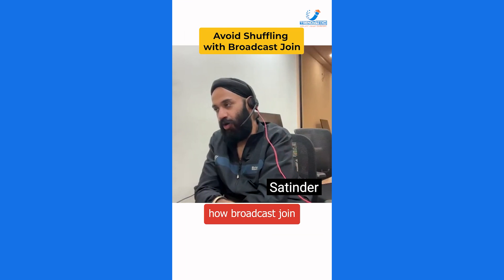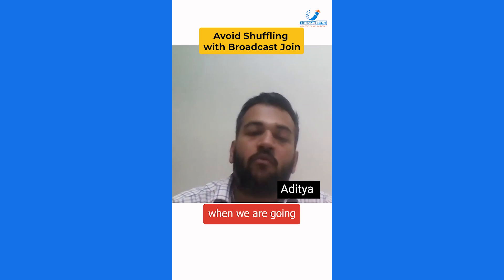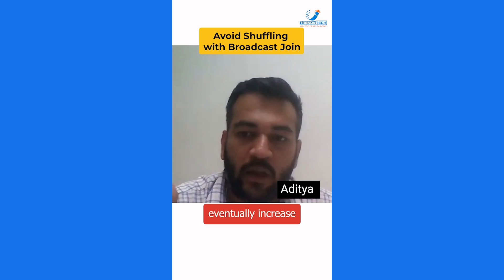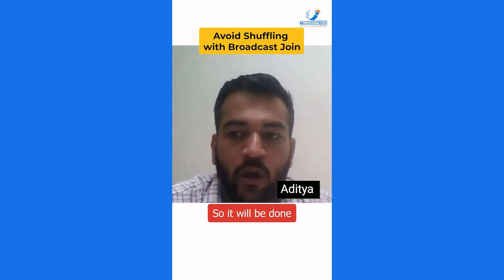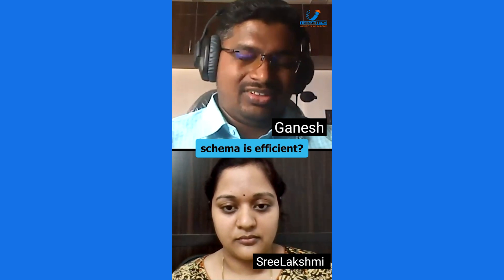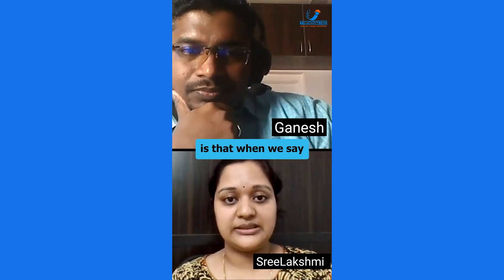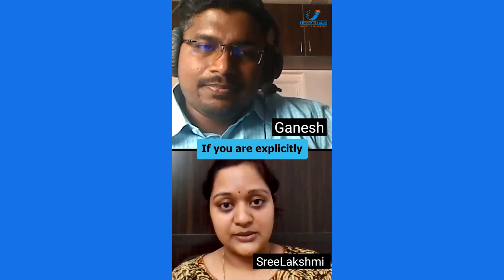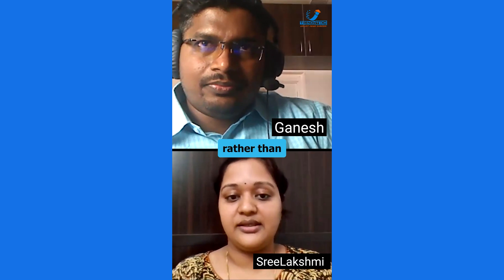Top 15 Spark Interview Questions in less than 15 minutes Part-2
𝐓𝐨 𝐞𝐧𝐡𝐚𝐧𝐜𝐞 𝐲𝐨𝐮𝐫 𝐜𝐚𝐫𝐞𝐞𝐫 𝐚𝐬 𝐚 𝐂𝐥𝐨𝐮𝐝 𝐃𝐚𝐭𝐚 𝐄𝐧𝐠𝐢𝐧𝐞𝐞𝐫, 𝐂𝐡𝐞𝐜𝐤 for curated courses developed by me.

𝐖𝐚𝐧𝐭 𝐭𝐨 𝐌𝐚𝐬𝐭𝐞𝐫 𝐒𝐐𝐋? 𝐋𝐞𝐚𝐫𝐧 𝐒𝐐𝐋 𝐭𝐡𝐞 𝐫𝐢𝐠𝐡𝐭 𝐰𝐚𝐲 𝐭𝐡𝐫𝐨𝐮𝐠𝐡 𝐭𝐡𝐞 𝐦𝐨𝐬𝐭 𝐬𝐨𝐮𝐠𝐡𝐭 𝐚𝐟𝐭𝐞𝐫 𝐜𝐨𝐮𝐫𝐬𝐞 - 𝐒𝐐𝐋 𝐂𝐡𝐚𝐦𝐩𝐢𝐨𝐧𝐬 𝐏𝐫𝐨𝐠𝐫𝐚𝐦!

Most commonly asked interview questions when you are applying for any data based roles such as data analyst, data engineer, data scientist or data manager.